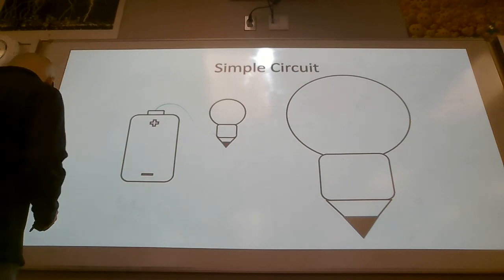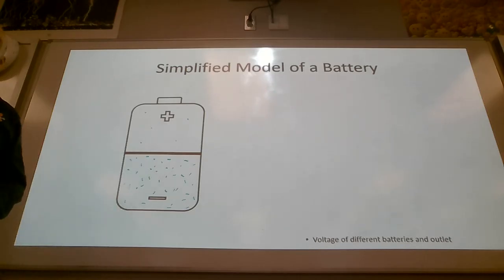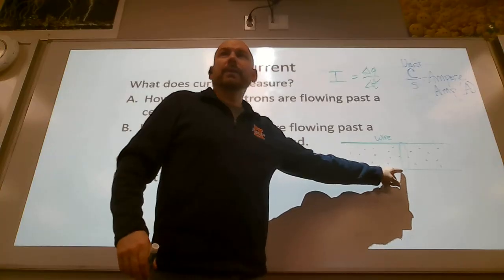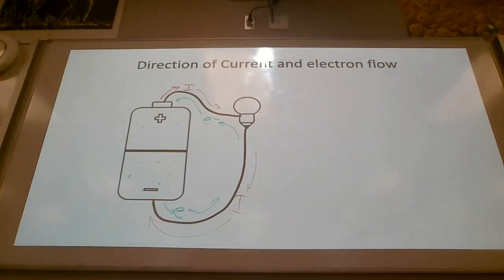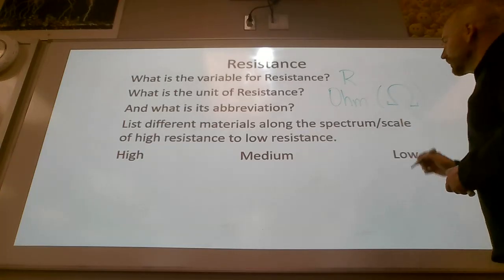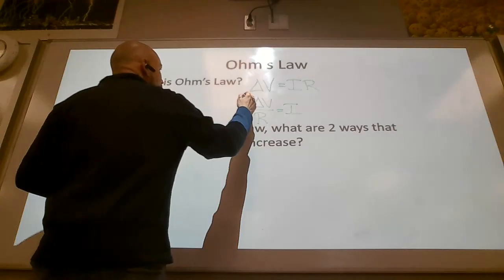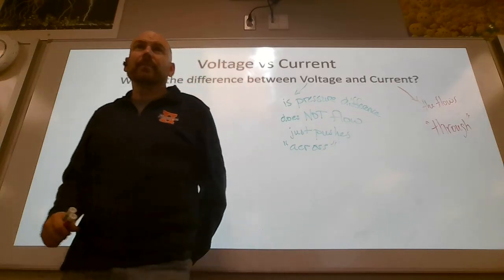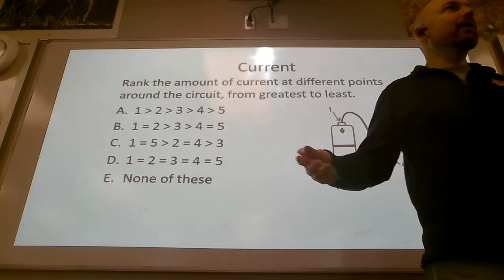Ohm's Law February 7, 2025